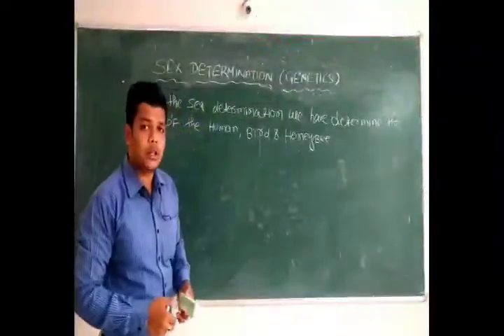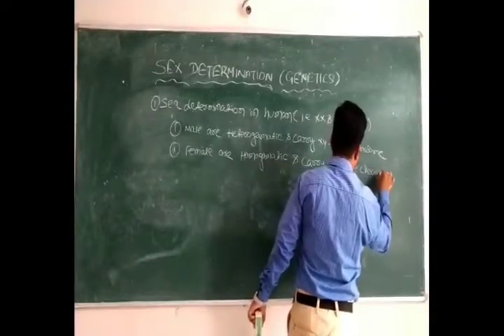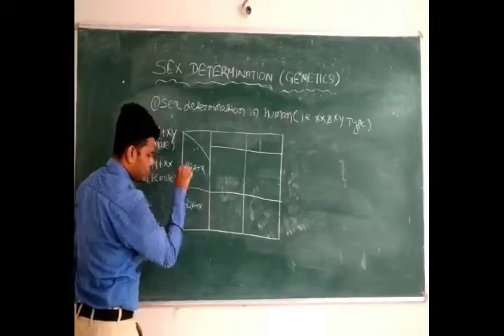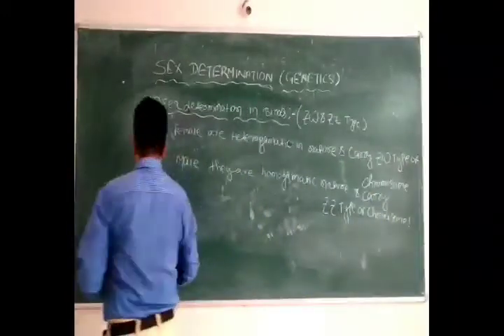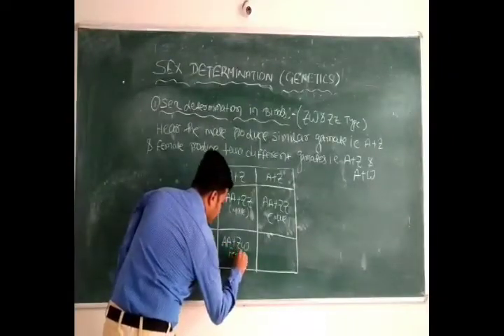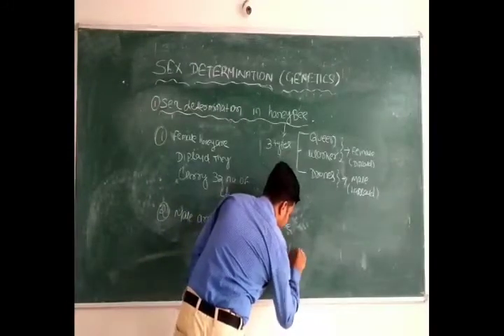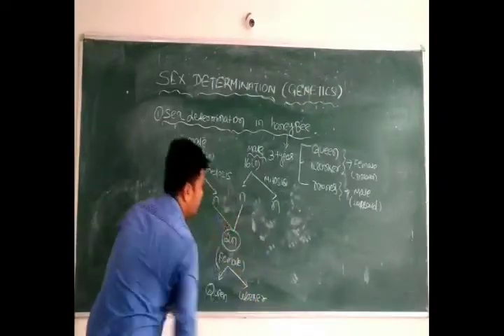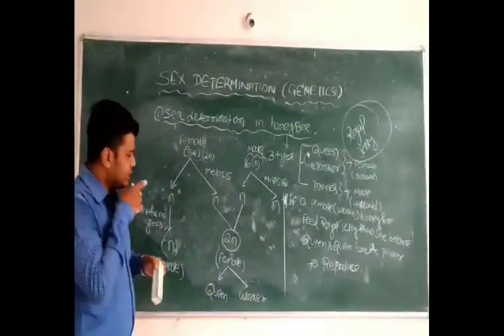Sex Determination class 12th (CHSE&CBSE)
sex determination class 12th
sex determination in human
chandan Nayak
Biology
sex determination
Chandan Nayak gunupur